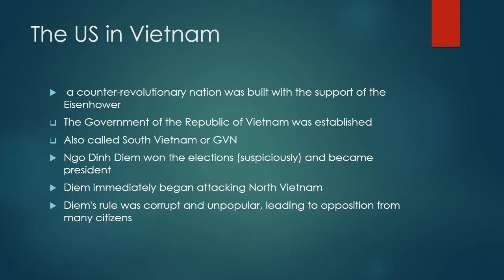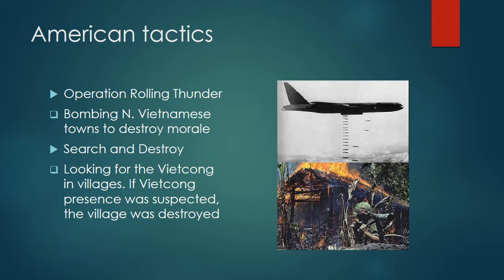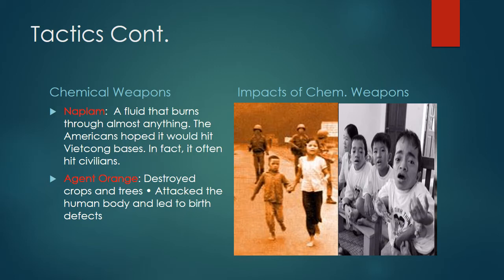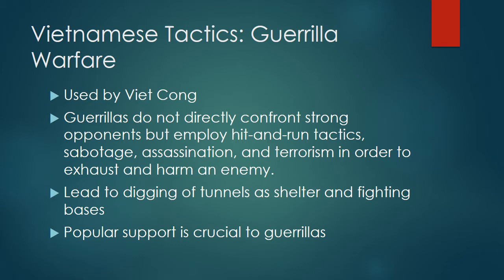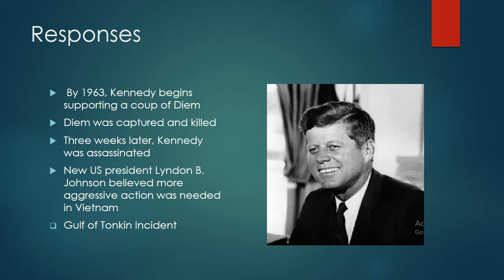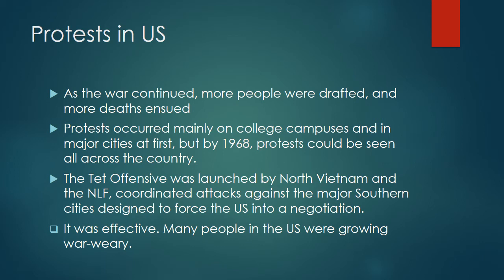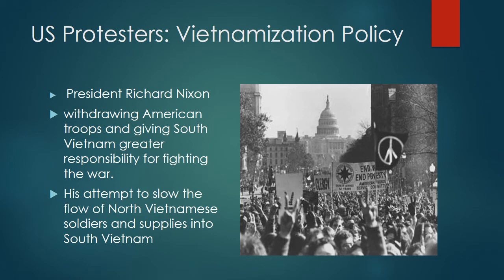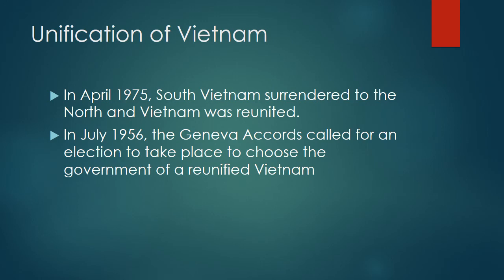Vietnam War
Vietnam War: US Involvement, Tactics and Impacts. MA Political Science 2nd Semester (M).